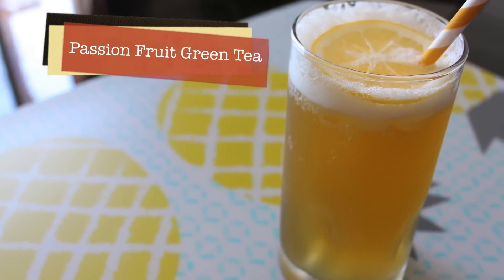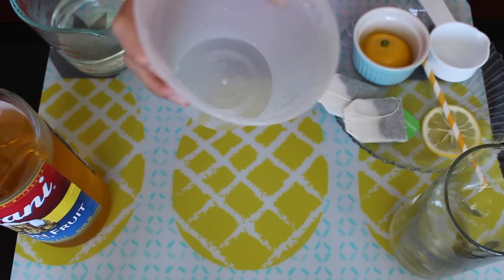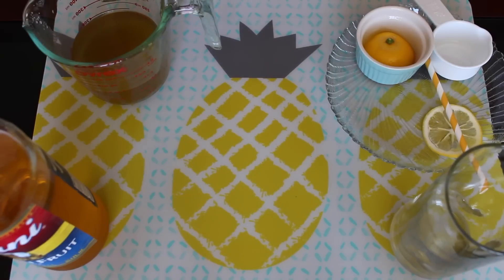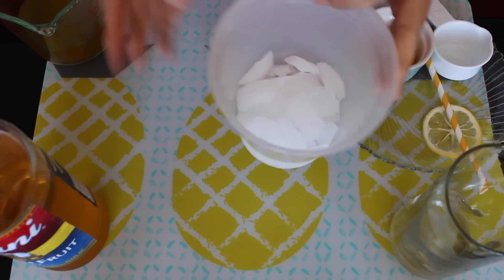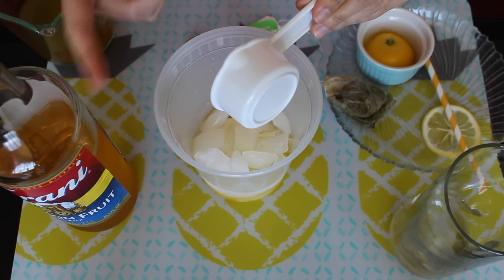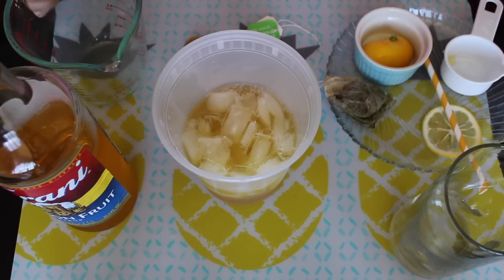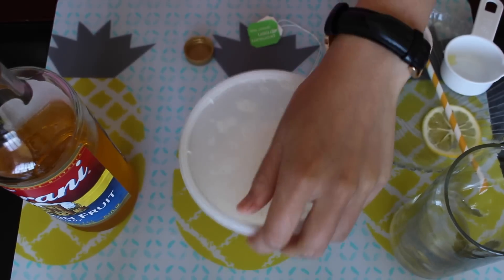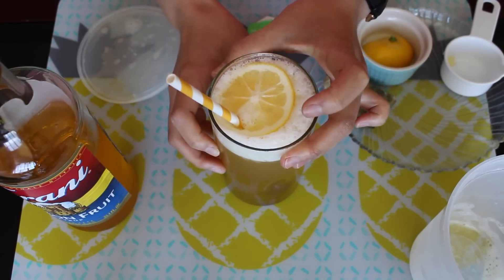How to Make Passion Fruit Green Tea ｜熱情果綠茶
Hey everyone!

Summer is here, I hope you enjoy this refreshing drink!

Recipe:
Hot water 1 cup
Green Tea bags 2
Passion Fruit Syrup 1/4 Cup